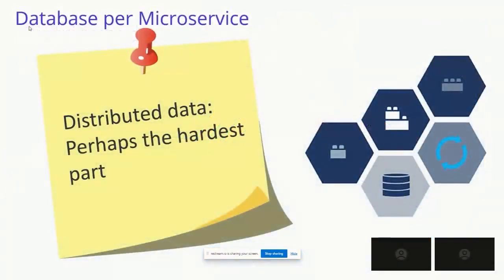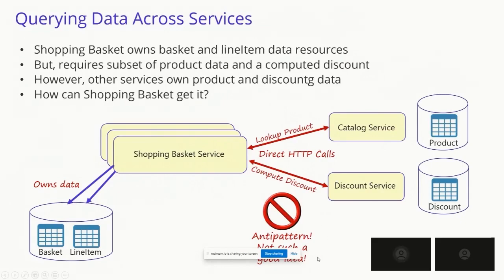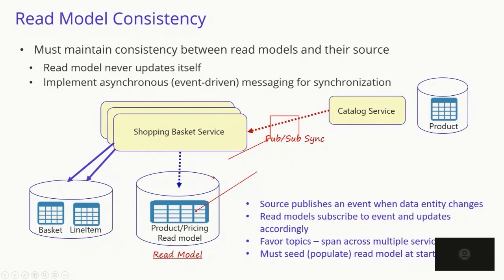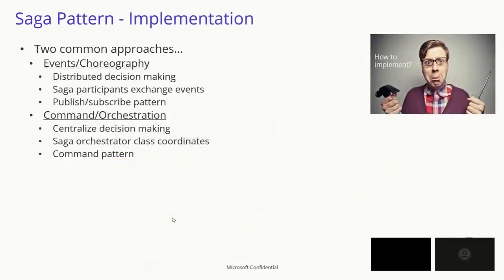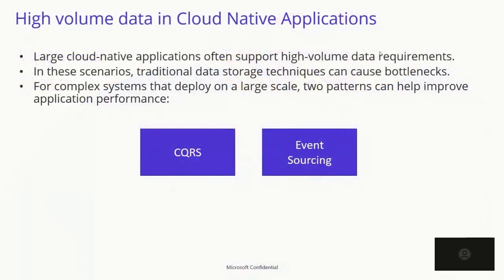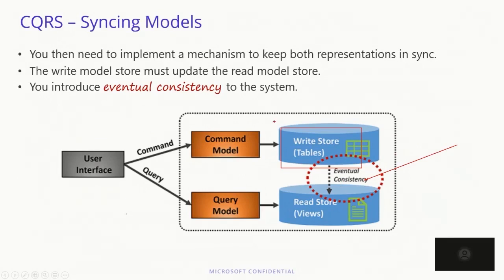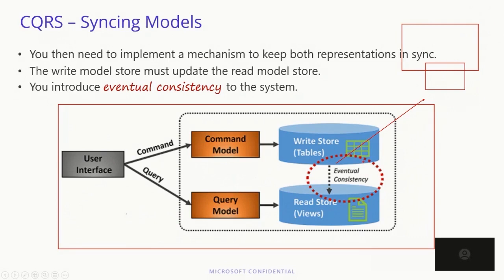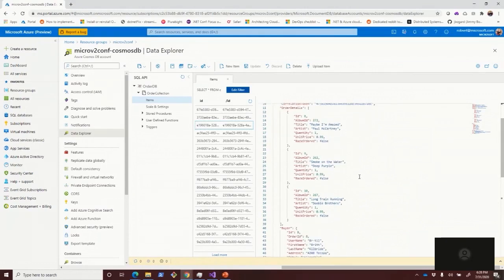Focus on Microservices Workshop Module 6 Distributed Data